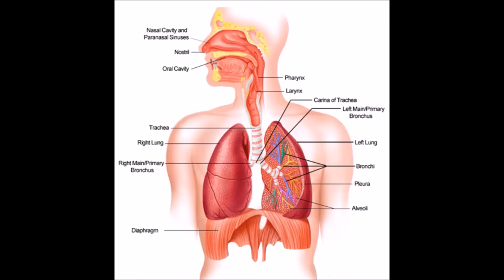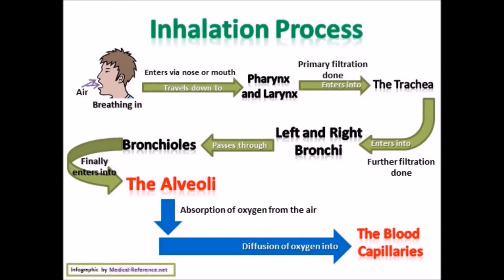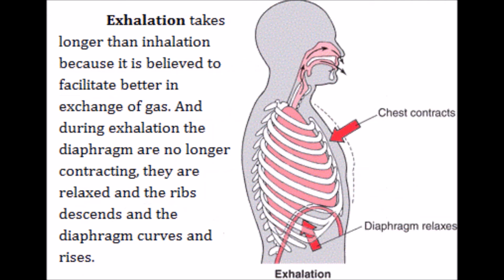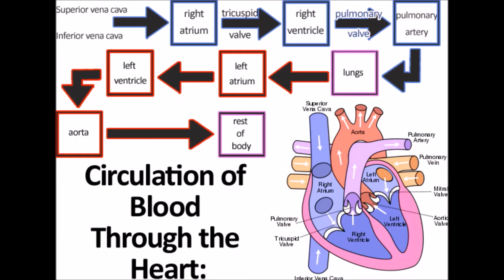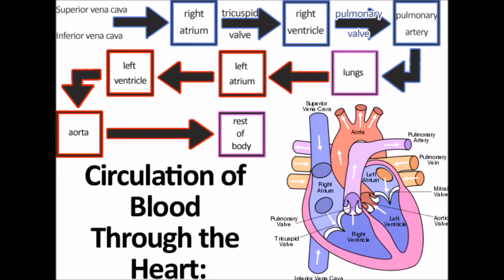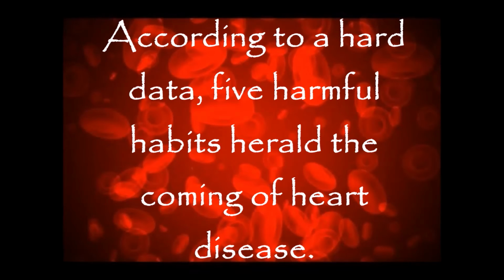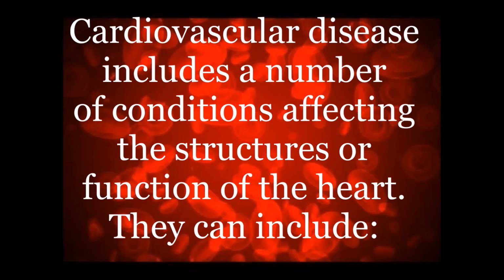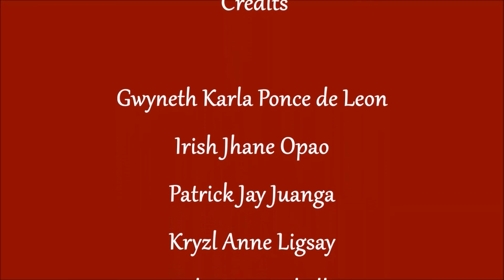The Respiratory System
Performance Task of my Grade 9 Biology class 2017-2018